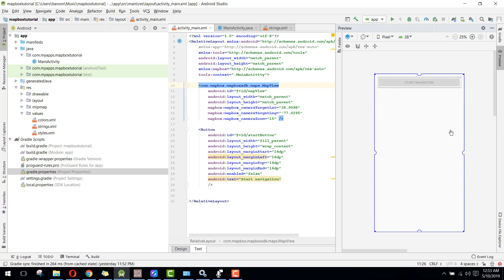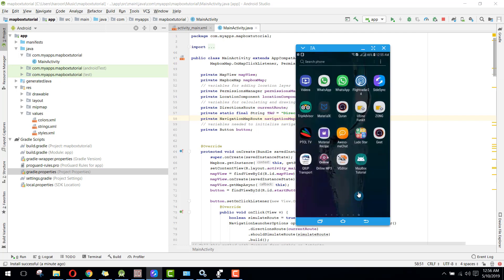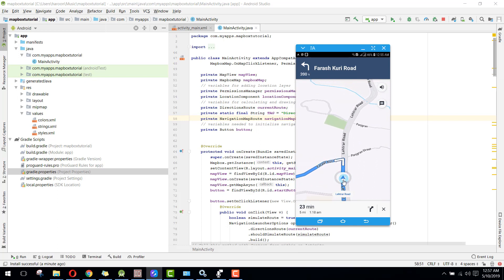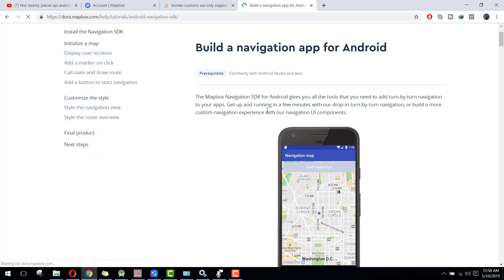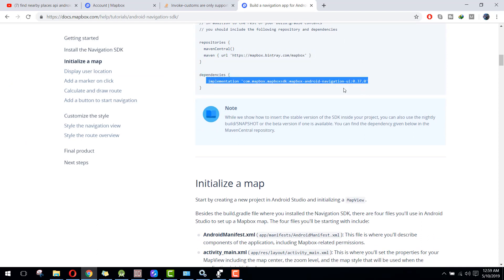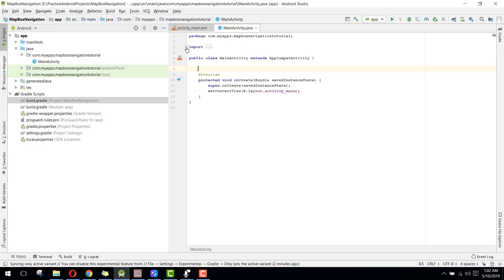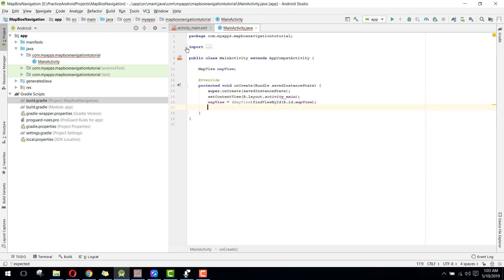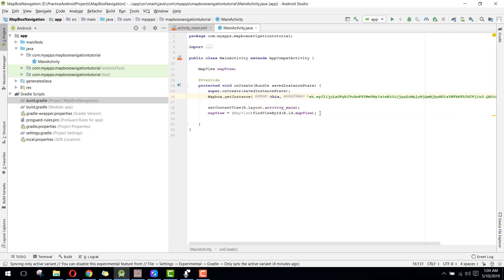Turn by Turn Navigation using Mapbox SDK in Android Part 1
In this video series, I will teach you how to use the Mapbox Navigation SDK using Android Studio. I will also teach you how to integrate the Turn by turn navigation using mapbox in your android application.